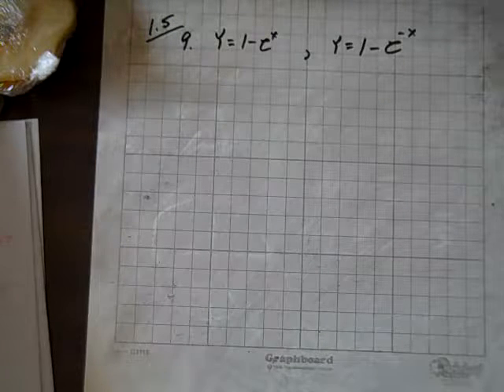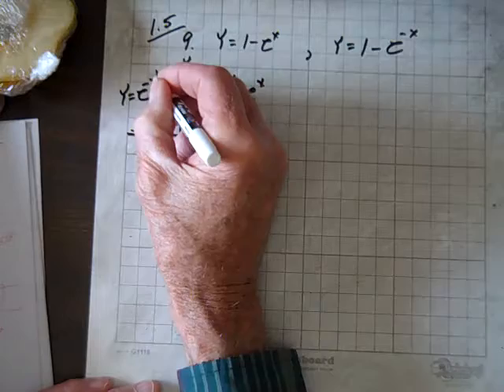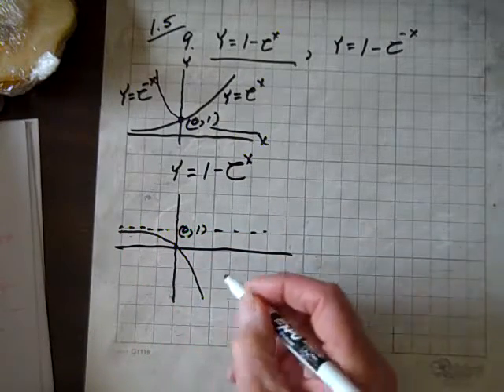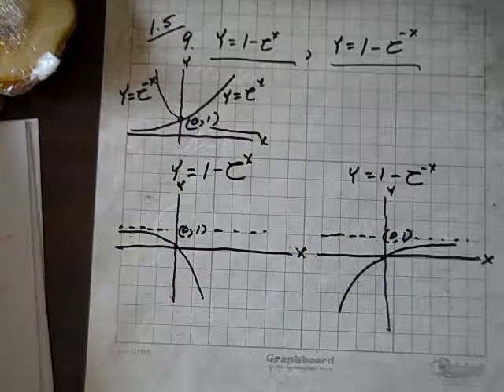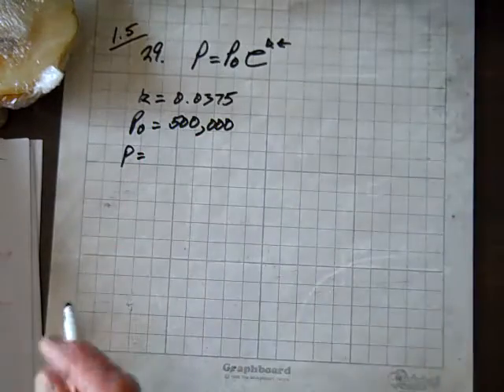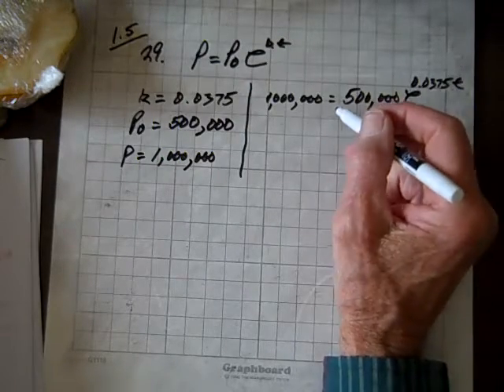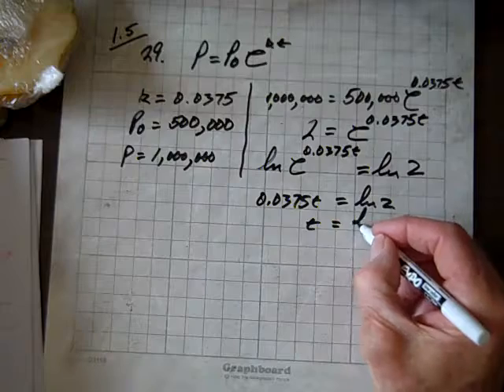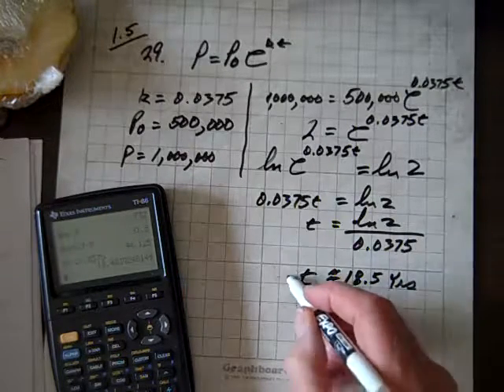Calculus I Section 1 5